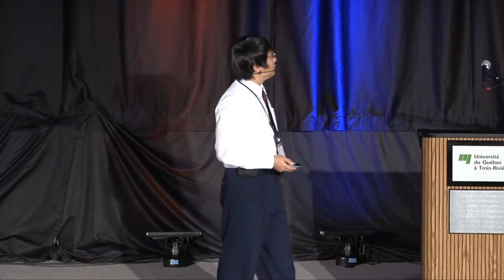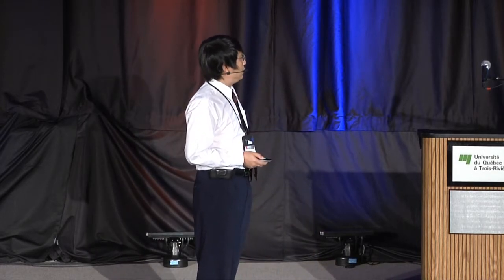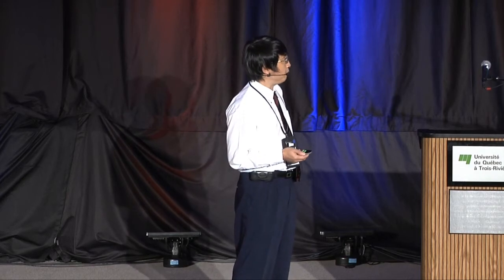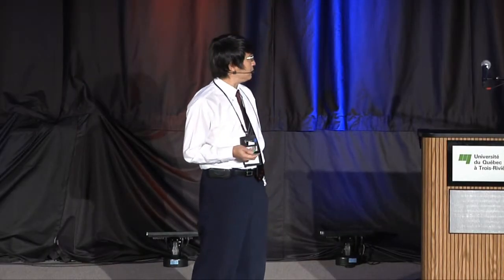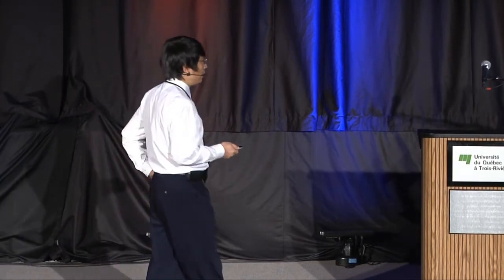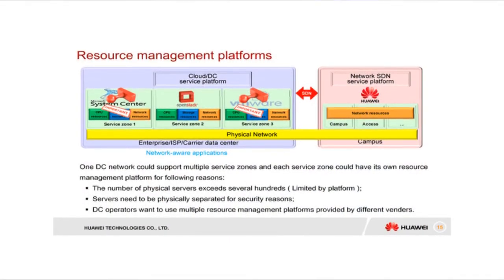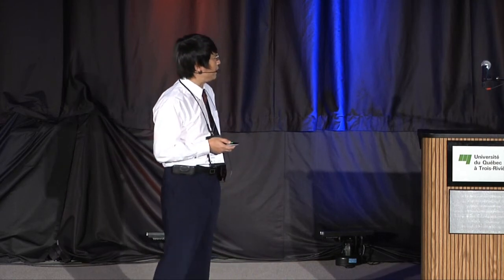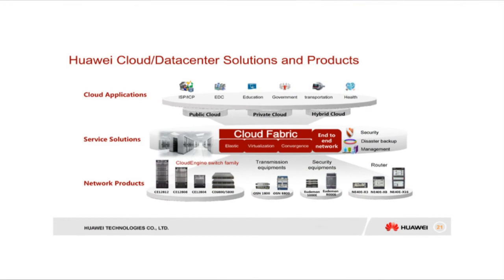Colloque RISQ 2012 ̶ Cloud Computing in Data Center (Conférence principale)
Présentateur : Yin Guoli, architecte réseau chez Huawei
Description: The road of data center, Huawei Network solutions, Network and cloud services.